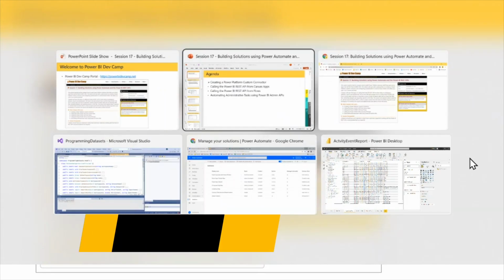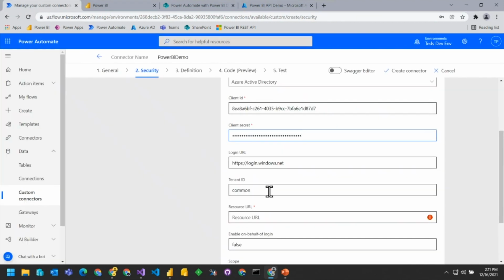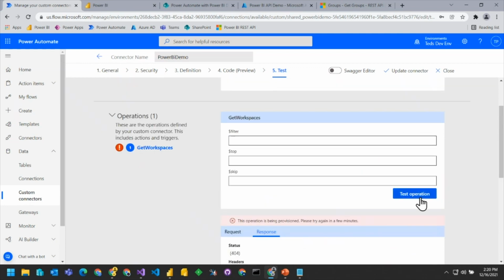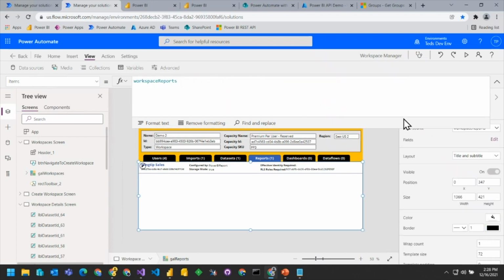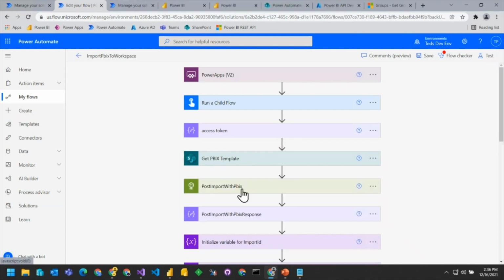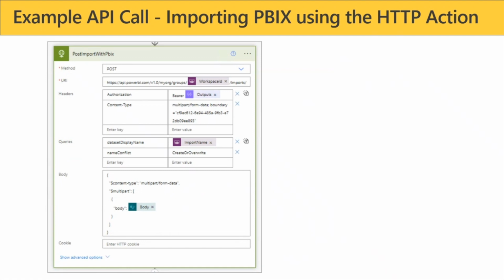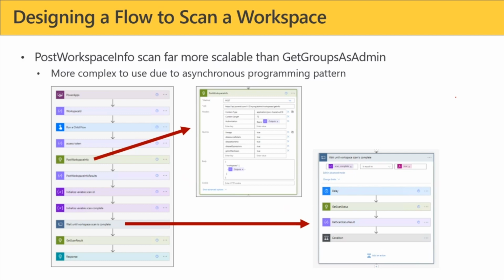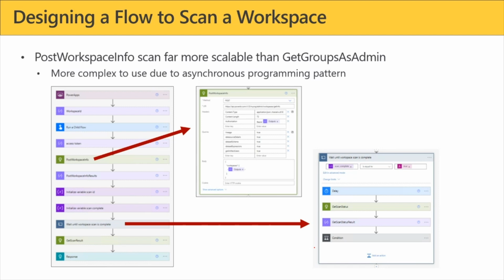Power BI Dev Camp Session 17 - Building Solutions using Power Automate and the Power BI REST API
This session teaches teaches campers how to build Power Platform solutions with flows and canvas apps that call the Power BI REST APIs. The session will start with a quick primer on creating a Power Platform custom connector and configuring authentication to call the Power BI REST API either as a user or as a service principal.
Campers will learn the basics of calling the Power BI REST API to return data on workspaces, datasets, reports and dashboards. The session will demonstrate how to call the Power BI REST API from a canvas apps and how to automate common Power BI builder tasks such as importing PBIX files, refreshing datasets and exporting reports to PDF files. The session also explains what's required to call the Power BI Admin APIs in a flow to export events from the Power BI activity log and to scan workspaces to inventory the reports and datasets that exist within a Power BI tenant.

GitHub - PowerBiDevCamp/Power-Automate-with-Power-BI: Sample canvas apps, flows and custom connectors calling the Power BI REST API Sample canvas apps, flows and custom connectors calling the Power BI REST API.

Power BI REST APIs for embedded analytics and automation - Power BI REST API
This article provides an overview for the Power BI REST APIs which can be used for Power BI embedded analytics and automation.

More questions?

0:00 Intro
3:11 Creating a Power Platform Custom Connector
20:55 Calling the Power BI REST API from Canvas Apps
37:10 Calling the Power BI REST API from Flows
43:44 Q&A Section
46:48 Automating Administrative Tasks using Power BI Admin APIs
01:02:39 Outro